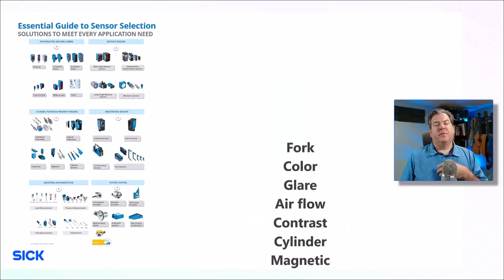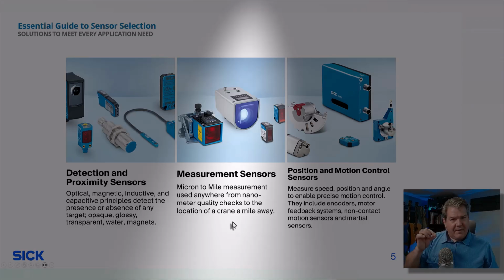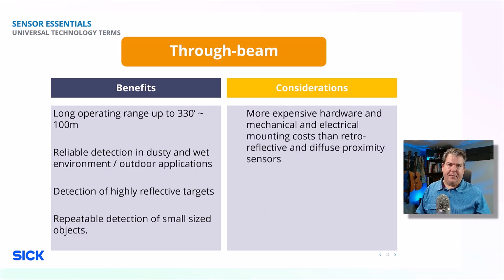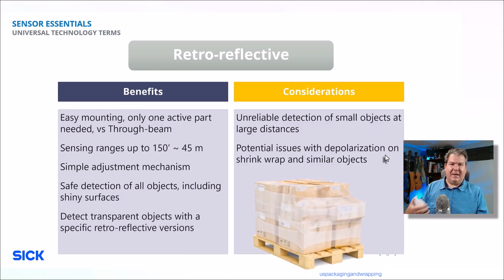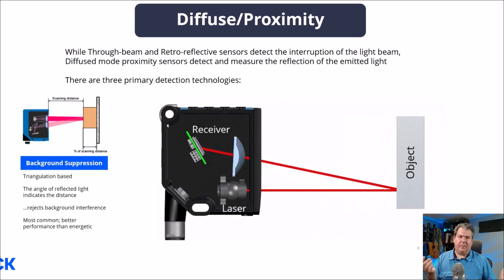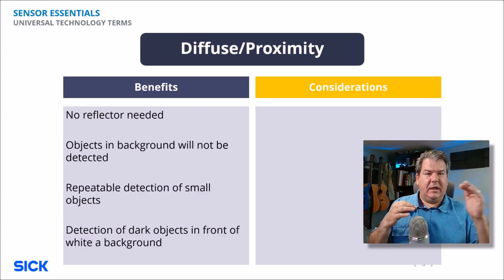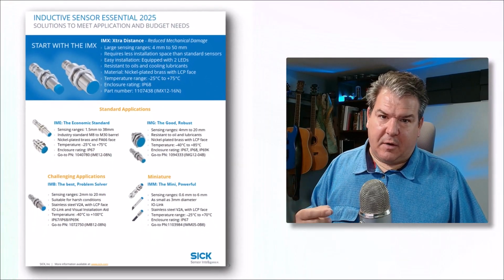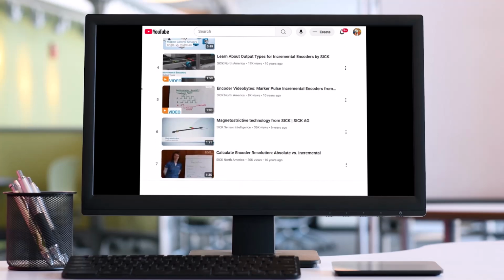Essential Guide to Sensor Selection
Focus Sensors:
Copy this into your browser to get a list of all the Focus Products showing in the video

Playlist of how-to videos for key Focus Products discussed in the video

Description:
This video provides a comprehensive guide to industrial sensors, focusing on helping you move from an initial idea or application to selecting the appropriate sensor and solution.

I address the complexity and overwhelming variety of sensors available in factory and logistics automation, offering a structured approach to sensor selection based on your goal:
1) Detection
2) Measurement
3) Positioning

Topics covered:
-Optical sensors such as photoelectric through-beam, retroreflective, and diffuse proximity sensors
-Operating principles, advantages, and limitations.
-Inductive sensors for metal detection, ultrasonic sensors for clear material and water detection
-Measurement
-Encoders for positioning and tracking.
-Energetic
-Background suppression
-Reflectivity considerations
-Sensor precision at various ranges

I share my personal recommendations for sensor families and part numbers to get started.

The video concludes with encouragement for you to engage in the channel community for further learning and support.

Chapters:
00:00 Introduction to industrial sensors and selection challenges
01:13 Key questions: detect, measure, or position targets
02:41 Overview of detection, measurement, and positioning sensors
02:47 Detection explained
03:04 Measuring explained
03:32 Position and motion control explained
04:14 Photoelectric sensor types:
04:26 Through-beam
06:21 Retroreflective sensors and their benefits
09:25 Diffuse proximity sensors and types overview
10:39 Energetic
11:17 Background suppression
12:08 Time of flight sensors
12:37 Reflectivity concerns
13:45 Characteristic curves for background suppression
16:06 Photoelectric recommendations
17:10 Inductive recommendations
17:42 Color, Contrast, Luminescence recommendation
18:19 Distance measurement recommendation
19:58 Encoders
20:35 Join conversations in the Comments section
21:12 Additional videos and resources

Part Number | Product
1133544 W10
1131618 WTB4S
1132092 WLG4S Clear Material
1218670 W16
1218663 W16
1073431 HTB18
1071743 HL18
1072532 WTT12
1141176 GTB6S
1066111 WTB2S
1119840 G20
1040982 IME18
1094333 IMG12
1074350 IMB08
1108735 IHM03
1107438 IMX12
1079295 IMC
1120174 CSS High Resolution
1078126 KTS Prime
1118113 DT80
6081946 UC40
1057651 DT35
6074383 OD2000
1101534 AHM36
1092007 AHM36
1055334 AFM60
1094815 DFS20
6039745 BCG EcoLine
Part Number | Product
1133544 W10
1131618 WTB4S
1132092 WLG4S Clear Material
1218670 W16
1218663 W16
1073431 HTB18
1071743 HL18
1072532 WTT12
1141176 GTB6S
1066111 WTB2S
1119840 G20
1040982 IME18
1094333 IMG12
1074350 IMB08
1108735 IHM03
1107438 IMX12
1079295 IMC
1120174 CSS High Resolution
1078126 KTS Prime
1118113 DT80
6081946 UC40
1057651 DT35
6074383 OD2000
1101534 AHM36
1092007 AHM36
1055334 AFM60
1094815 DFS20
6039745 BCG EcoLine